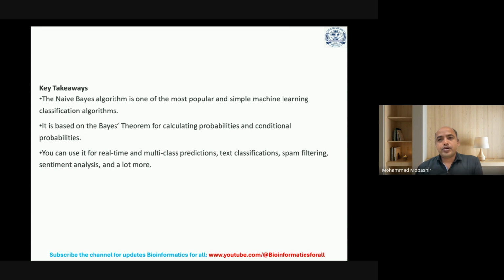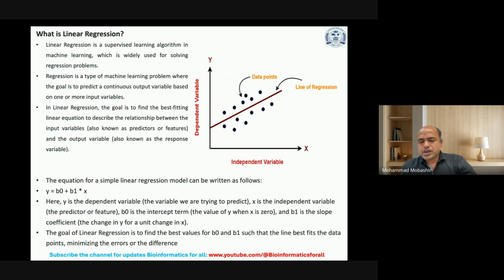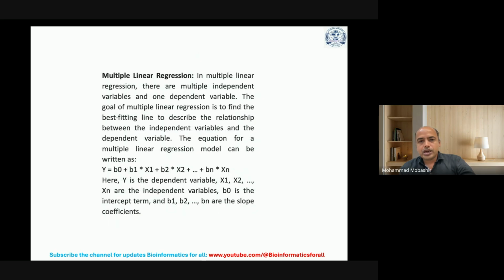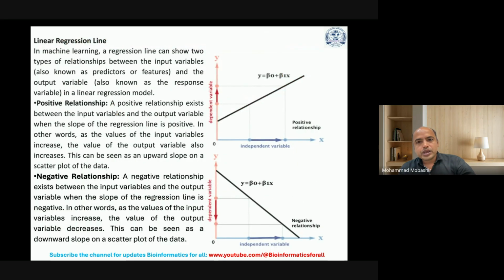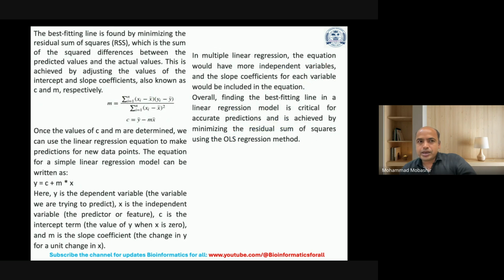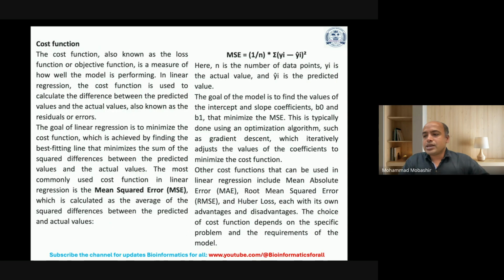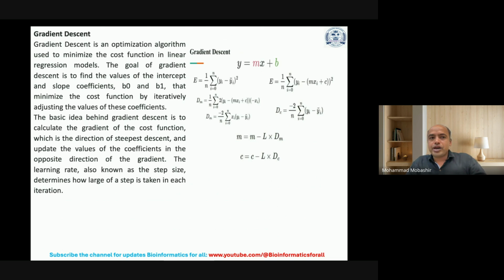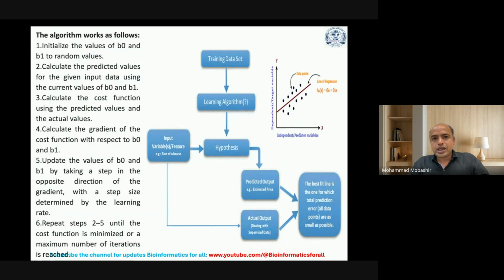Data Science Tutorial Day 16A